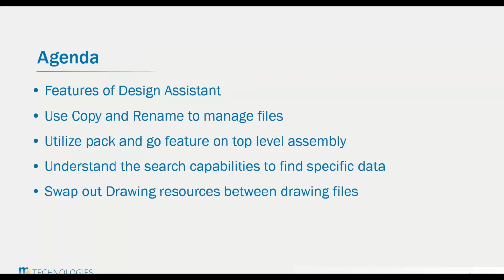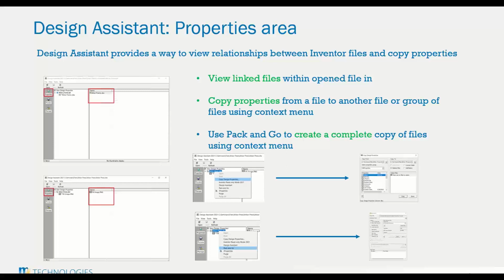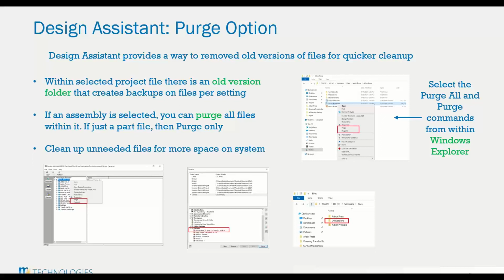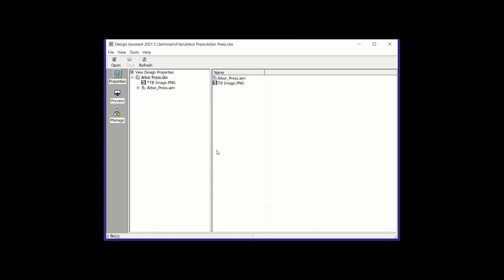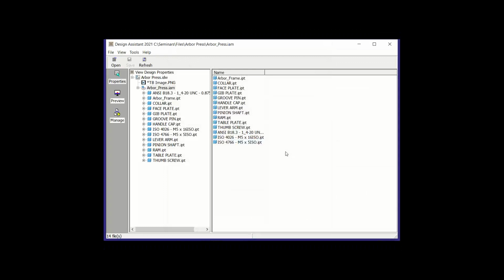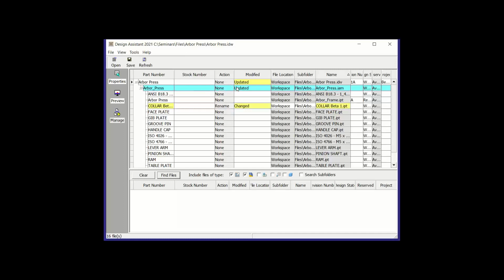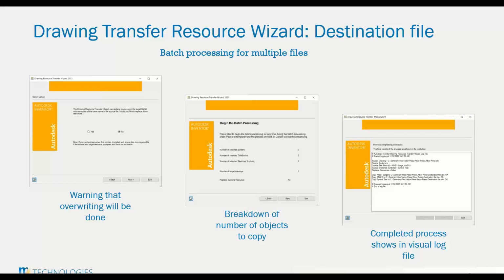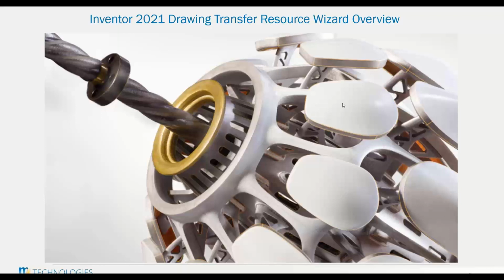Working with Inventor tools Design Assistant & Drawing Transfer Resource Wizard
Need to migrate data within Inventor or to a different platform? The Autodesk software has a few ways to manage these tasks, two of which involve the Design Assistant and Drawing Transfer Resource Wizard. The Assistant allows users to quickly rename files in preparation for migration while the Wizard is used to move or replace borders/title blocks and symbols between drawings.

In this Manufacturing Power Hour session, we'll run through these tools in detail and walk attendees through:

- Using the Design Assistant to rename files in Inventor.
- Use Copy Design to quickly generate an independent copy of the data.
- Utilize pack and go feature on top-level assembly.
- Understand the search capabilities to find specific data.
- Swap out old Title Blocks in older drawing files with newer Title Blocks are created.